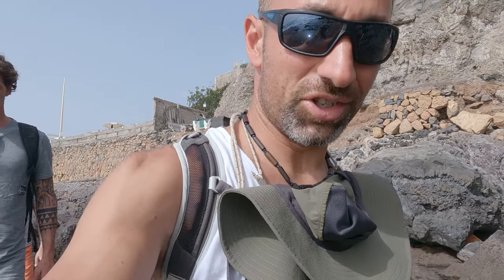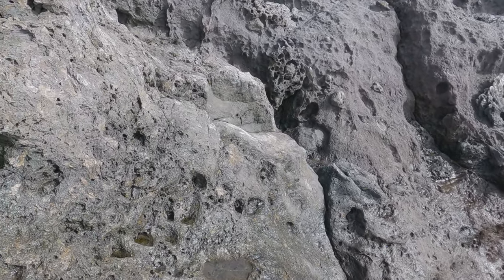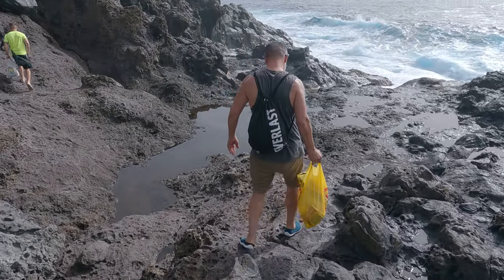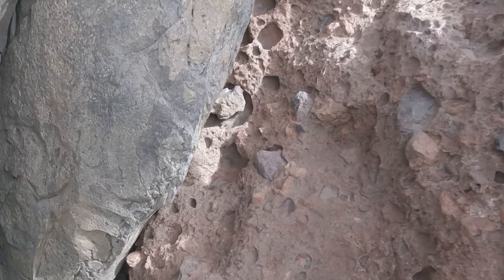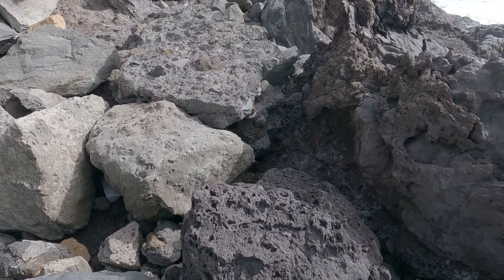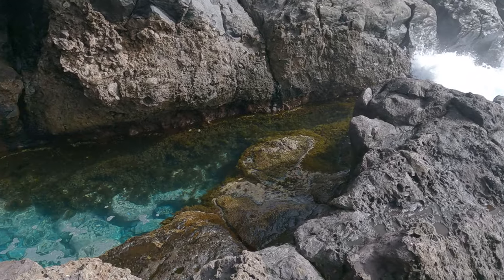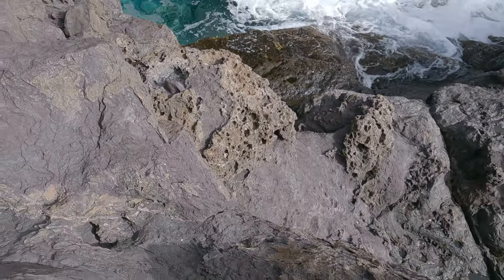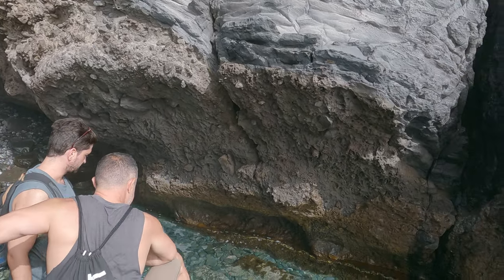Tenerife: hiking to the secret natural pool in Callao Salvaje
Hi folks!
After a while I moved to Tenerife and I had chance to visit the hidden natural pool in Callao Salvaje, it is the area of Los Gigantes. The weather was sunshiny and warm and we experienced high waves which get into the pool.
My local friend and guide Pablo briefly described the current condition of the sea and what we need to be careful about.